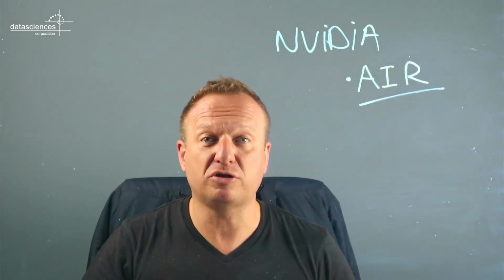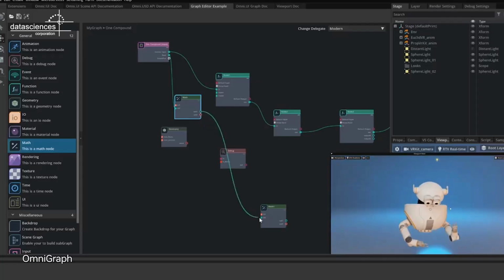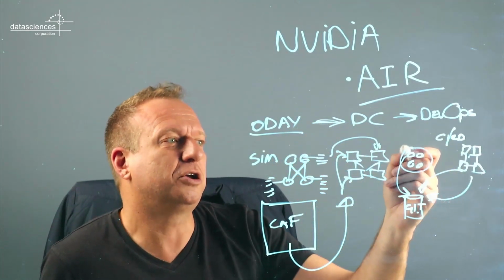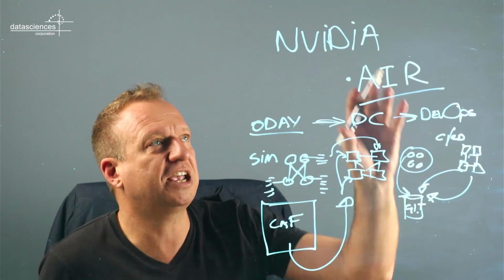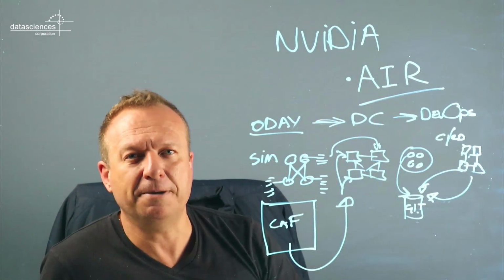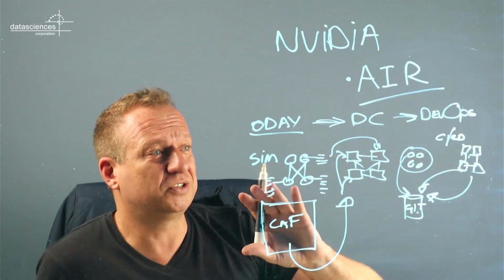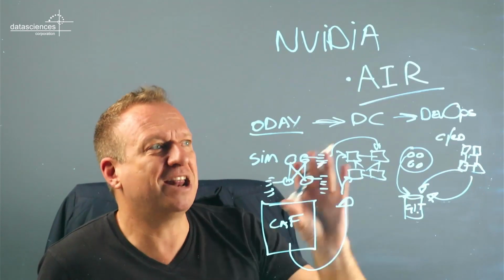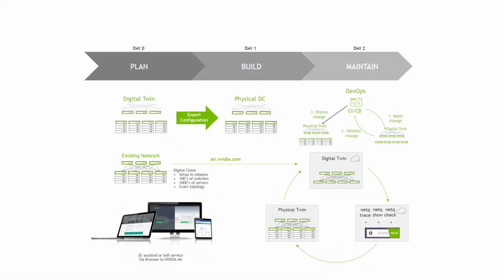S3eps5 - Nvidia Air